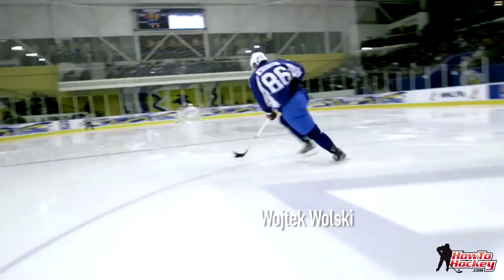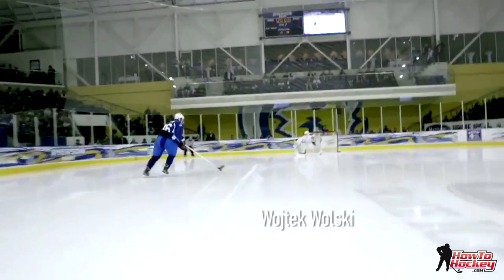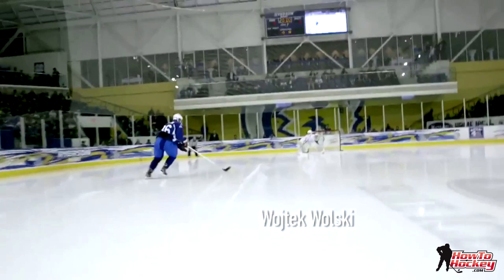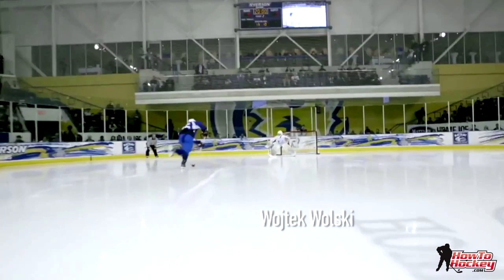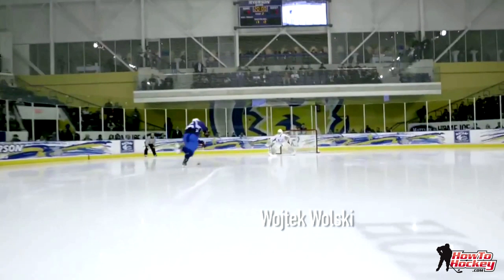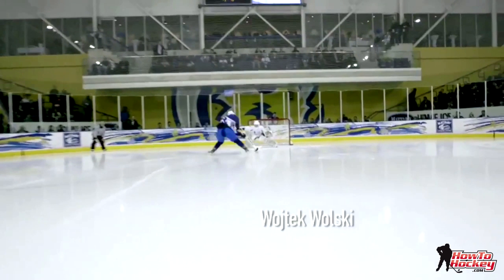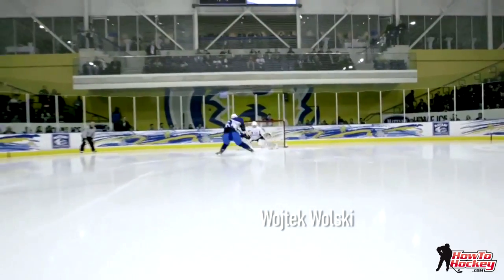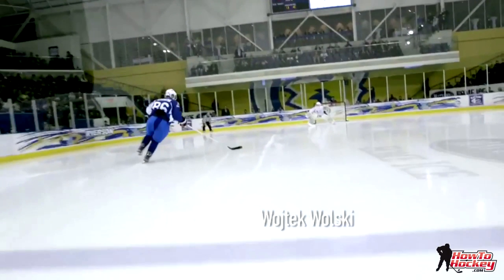Using Your Edges in Dekes - NHL Example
In this video I show you an example of Wojtek Wolski who pulls a great deke during a skills competition. In the video he uses his edges to get an advantage over the goaltender and score into the open net. I love moves like this and wanted to share it with others.